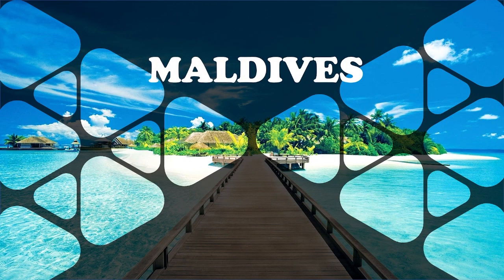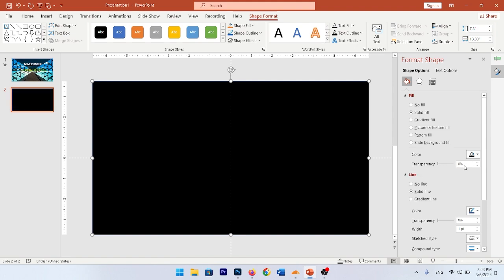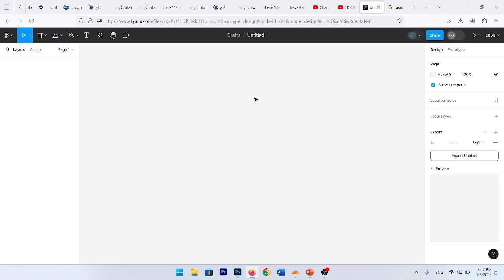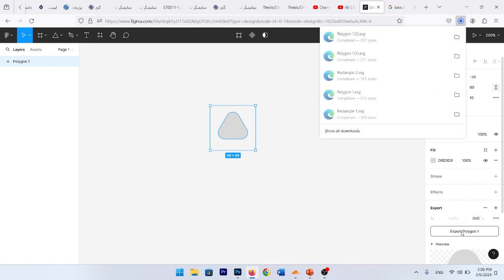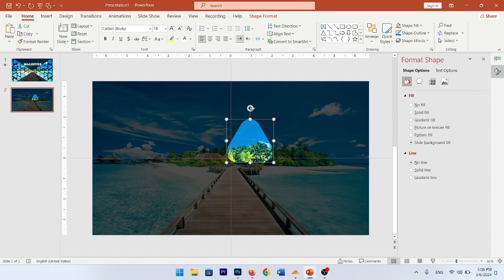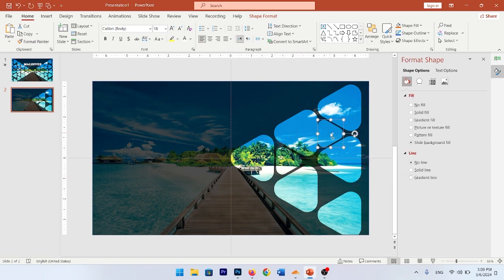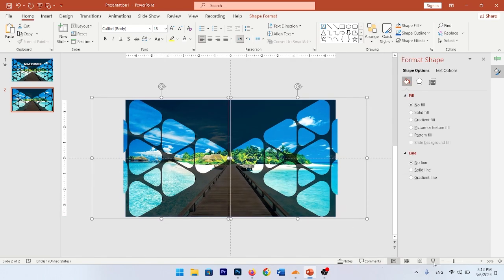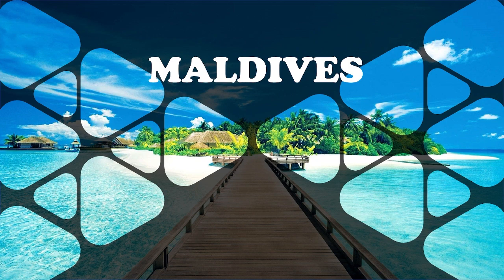SLIDE COVER DESIGN: NEW SHAPE DESIGN IN POWERPOINT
WELCOME TO @Step_@STEP_BY_STEP_POWERPOINT  .

IN THIS VIDEO, I'VE LEARNT YOU HOW TO CREATE NEW COVER DESIGN
and ALSO INTRODUCE A WEBSITE TO CREATE NEW SHAPE DESIGN!

IN COVER FOLDER IN OUR CHANNEL, YOU'LL SEE COOLEST SLIDE DESIGN COVER !